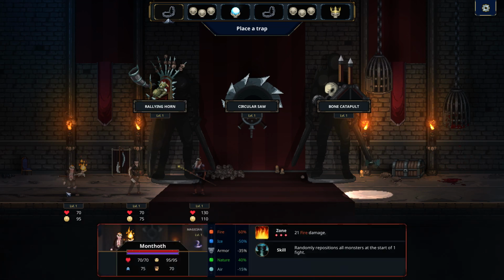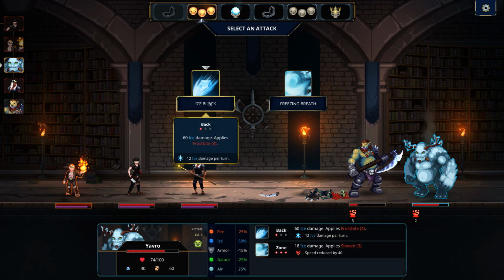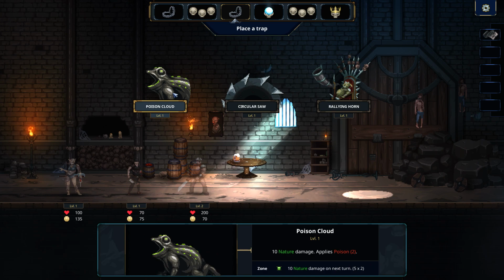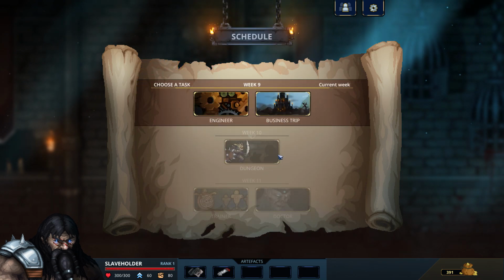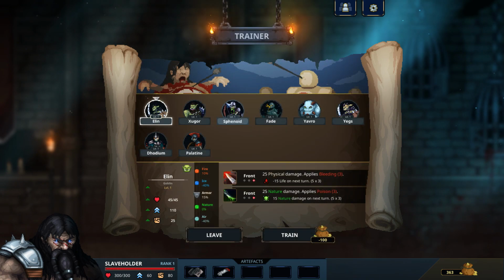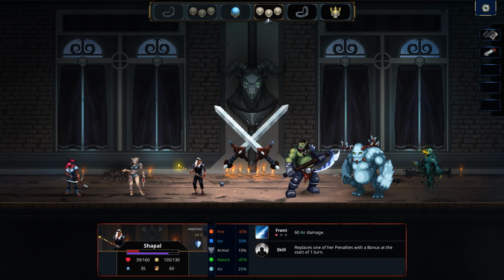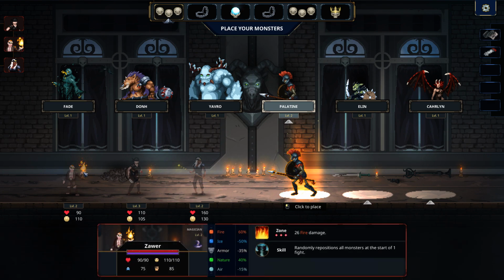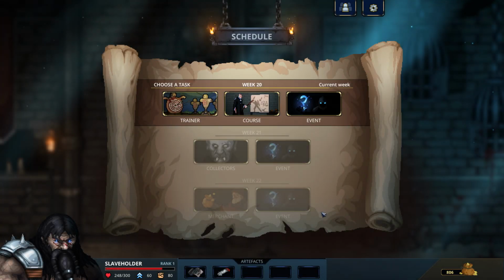Legend of Keepers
Do Darkest Dungeons but not in Legend of Keepers as you defend your dungeon from horrible, awful, smelly heroes as they attempt to lay their hands all over your precious treasures!

Game Blurb - "Legend of Keepers is the perfect mix between a Dungeon Defender and a Roguelike. You have been hired as a dungeon master by the Company of Dungeon. Your job is simple: Protect their dungeons!"